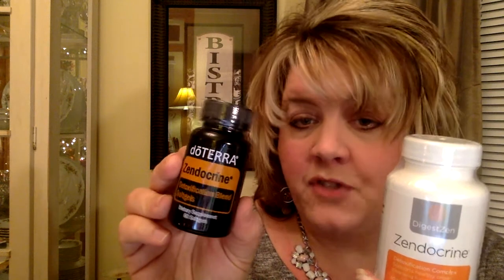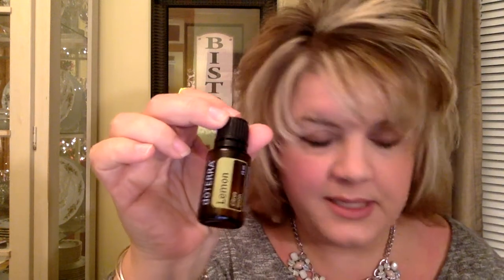dōTERRA Cleanse Products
Products